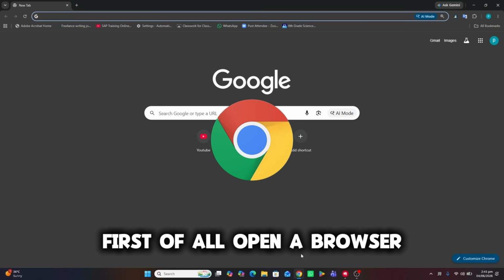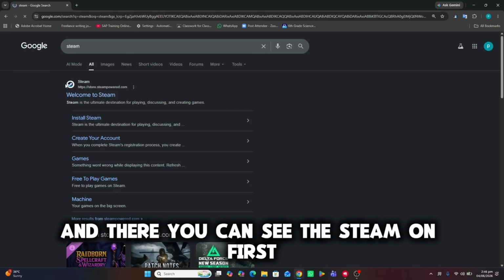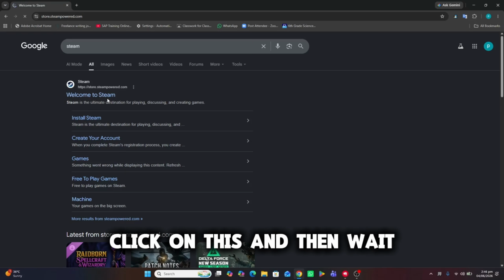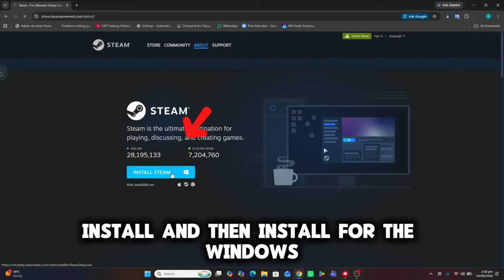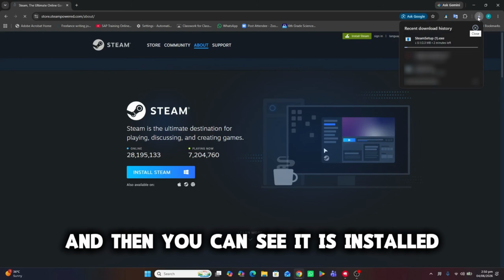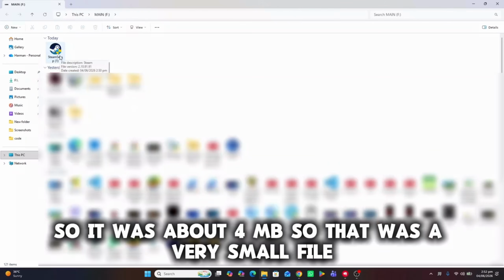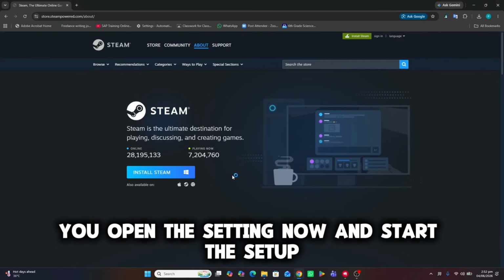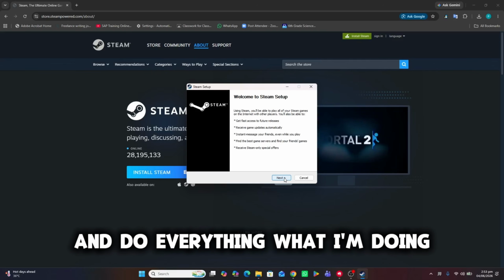How to Install Steam on Windows 10/11 in 2 Minutes! 🎮 (2026 Setup Guide)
Want to play the best PC games but don't know where to start? In this step-by-step tutorial, I’ll show you exactly how to download and install Steam on your PC or laptop in 2026. It is completely free, quick, and incredibly easy!

Steam is the ultimate digital storefront for PC gaming, giving you access to thousands of free-to-play and premium games like Counter-Strike, Dota 2, Apex Legends, and cyberpunk adventures.

Whether you are on Windows 10 or Windows 11, this guide will walk you through the entire process from scratch.